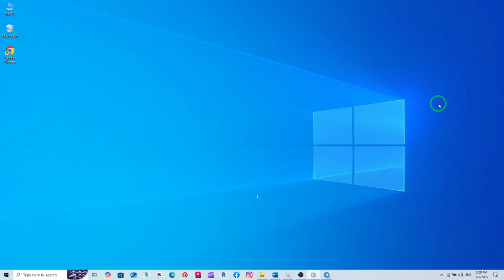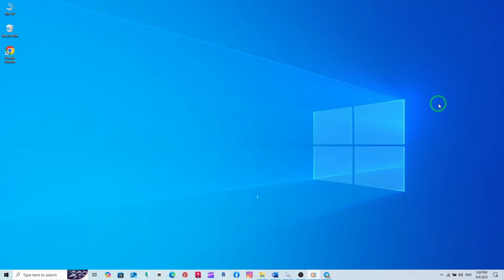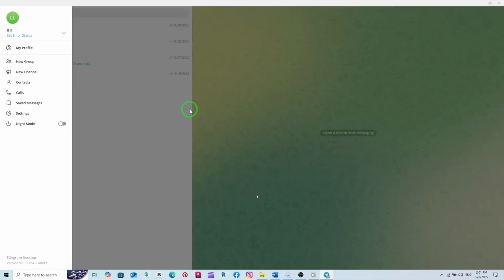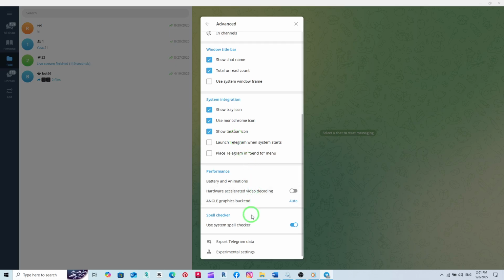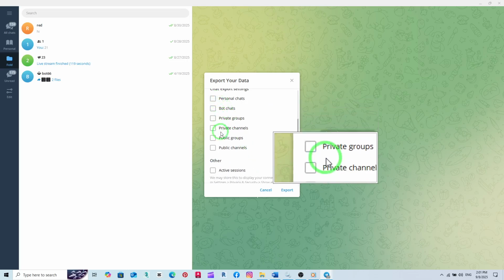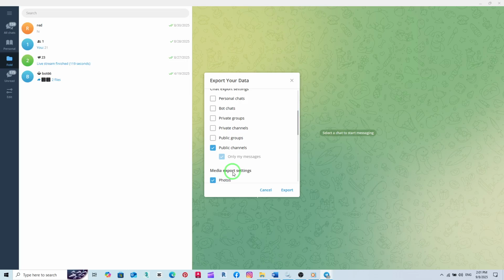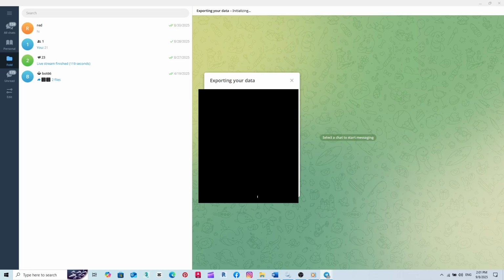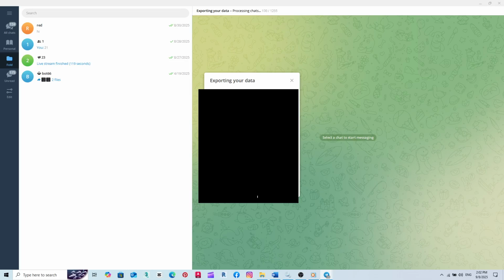How To Export Photos From Public Channels On Telegram App On PC (New Update)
Learn how to export photos from public channels on the Telegram app for PC with the latest update. This step-by-step guide will help you quickly save your photos from Telegram directly to your computer.

1. Open Telegram app

2. Click on the three lines at the top of the page

3. Enter to Settings, then Advanced

4. Scroll down to Export Telegram Data

5. Check only Public Channels

6. Scroll down to check Photos, click on Export

7. After ending the export, click on Show my data-

Chapters:
00:00 Intro
00:12 Soultion
01:05 Outro